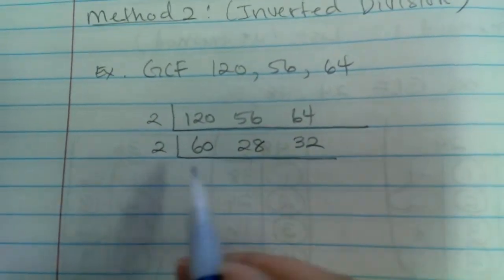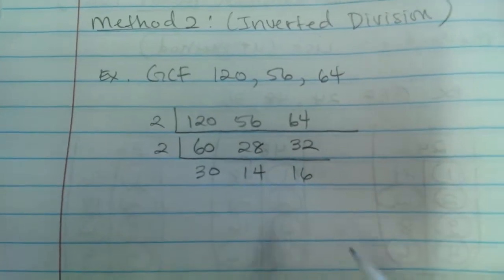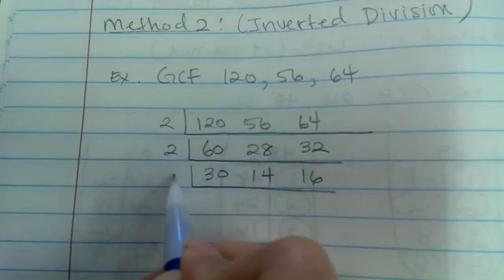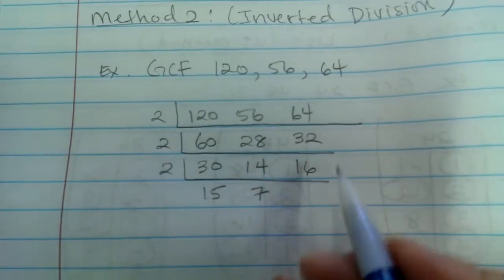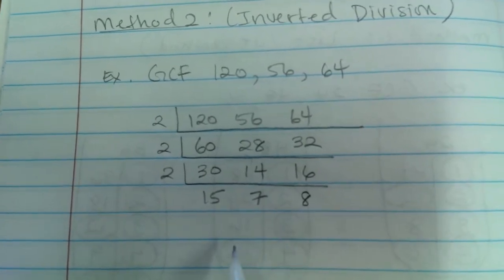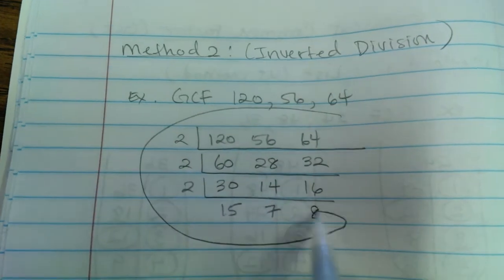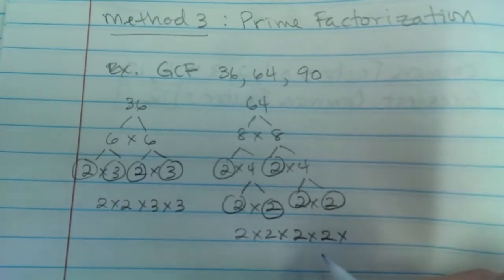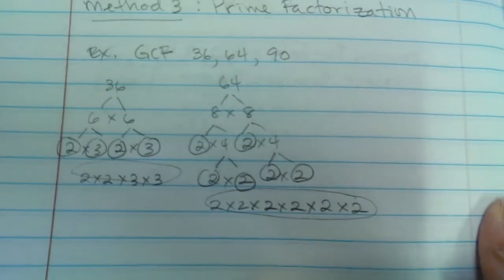Greatest Common Factor